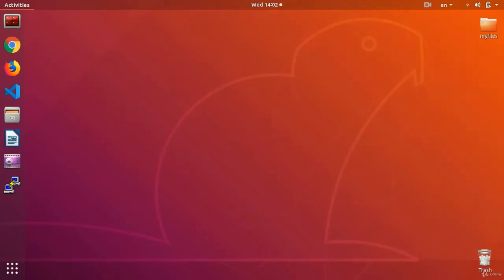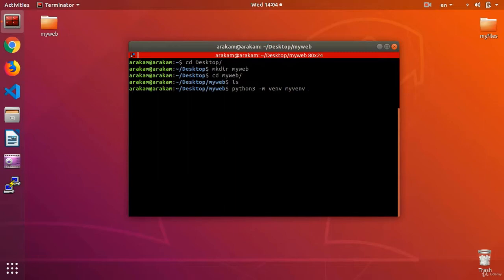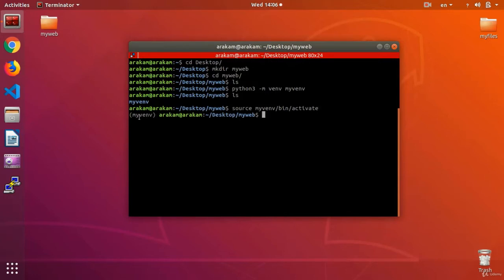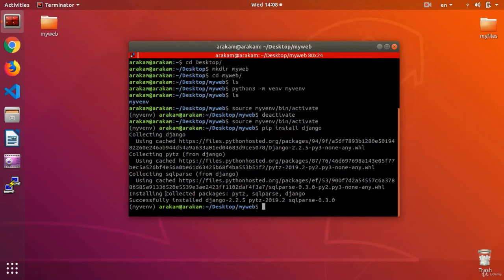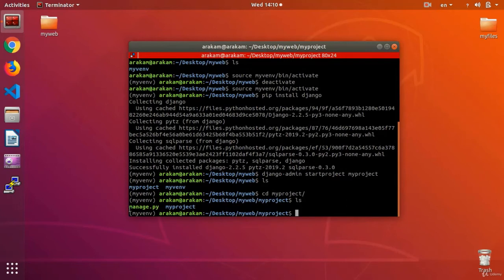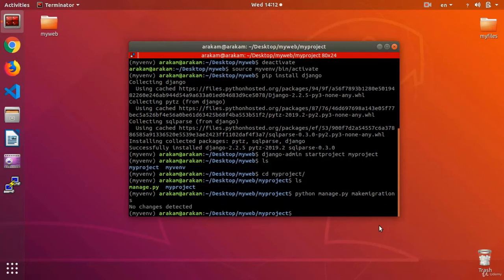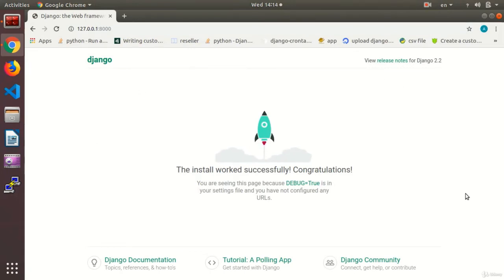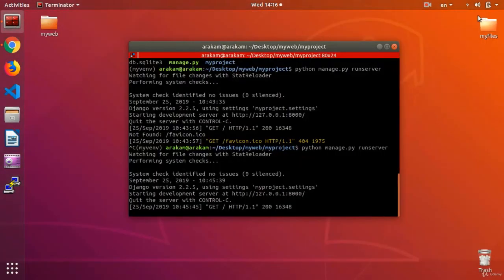Install and Run Venv and Django | Python and Django